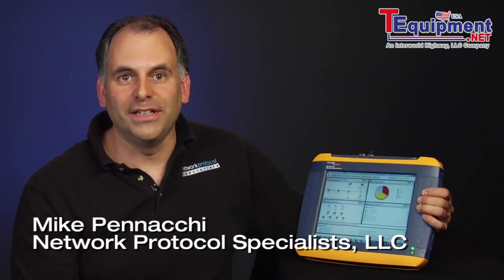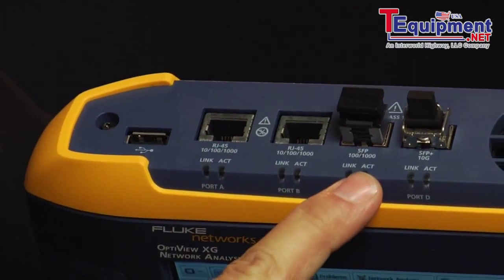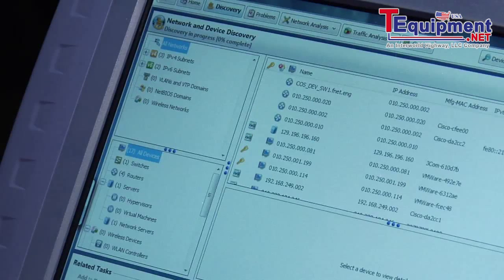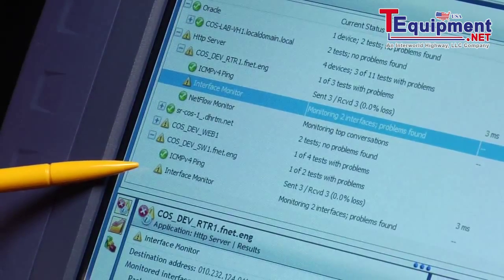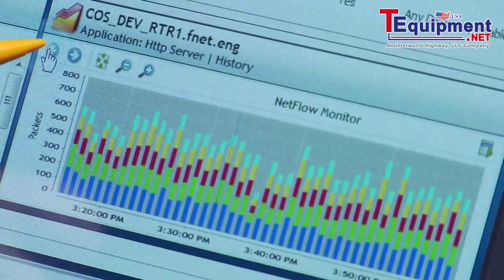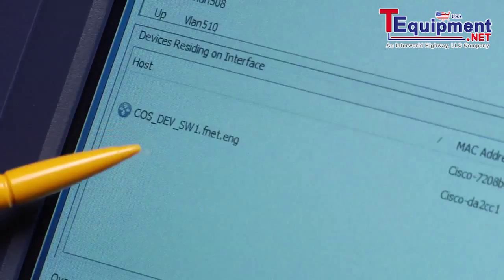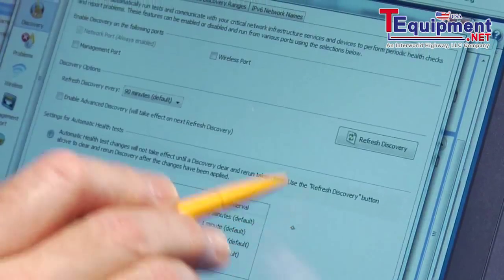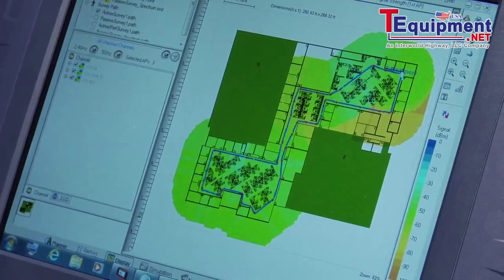Fluke Networks OptiView XG: Product Review by Mike Pennacchi